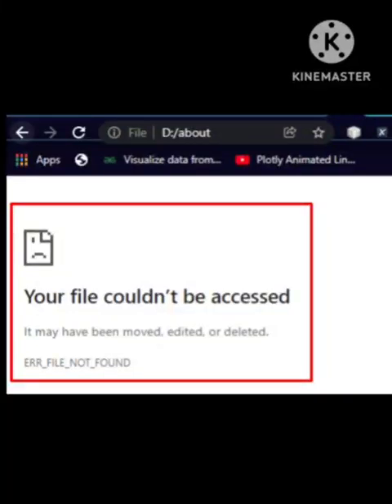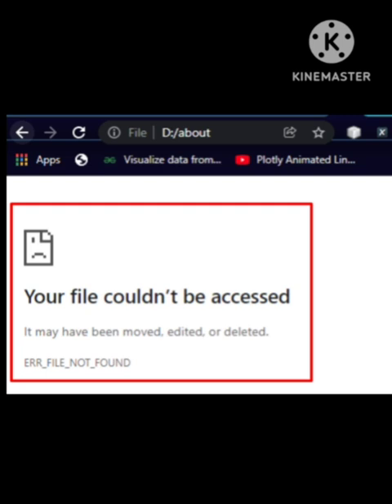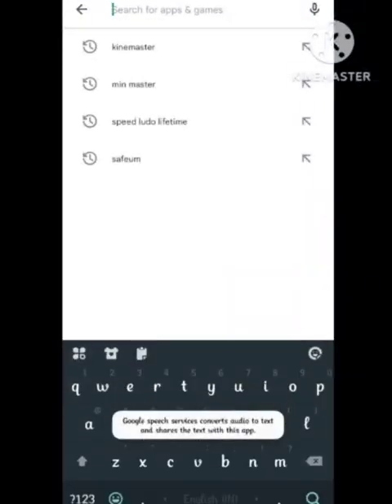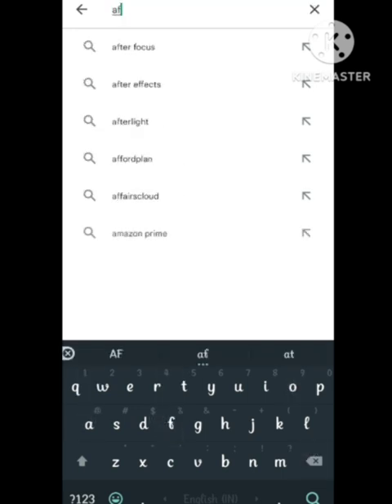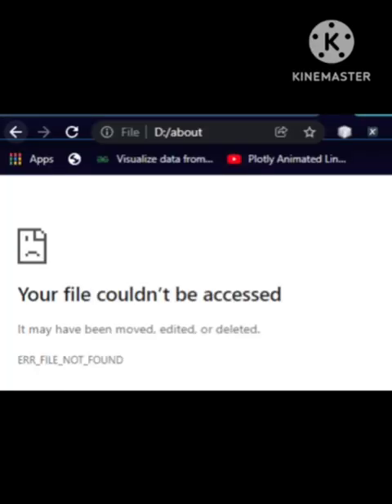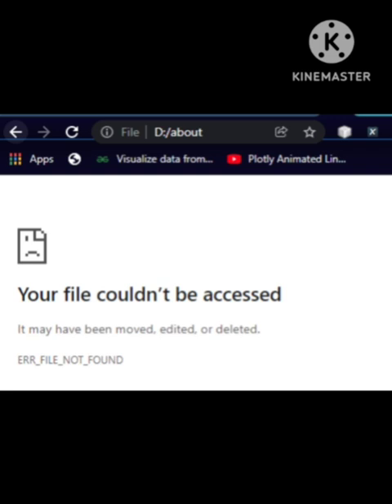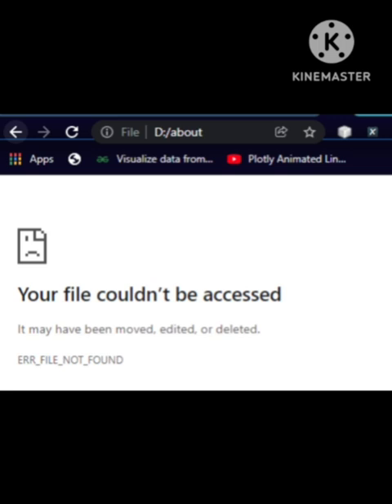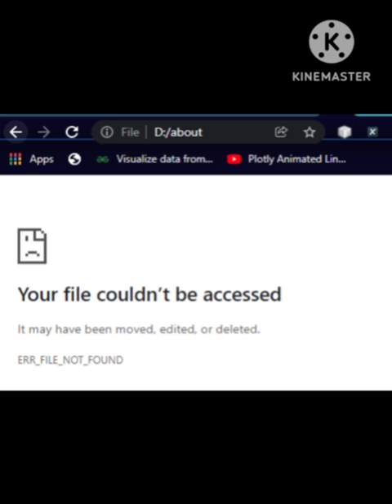Fix Your File Couldn't be Accessed Problem | your file couldn't be accessed html & ssc gl problem